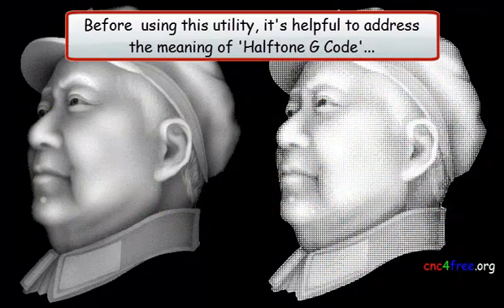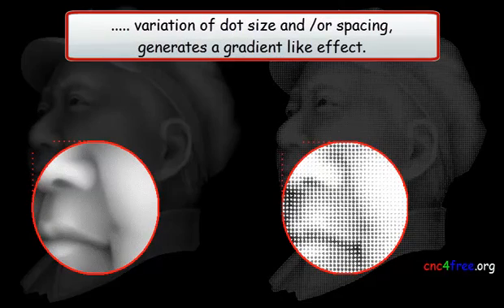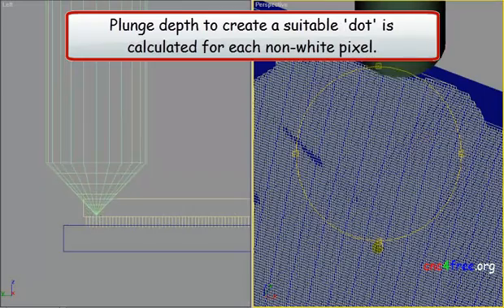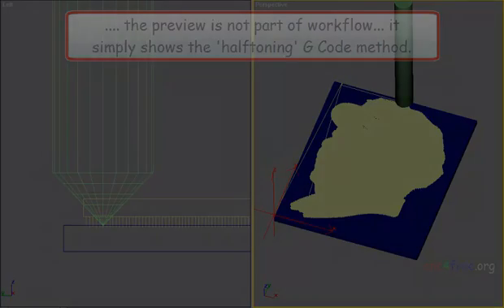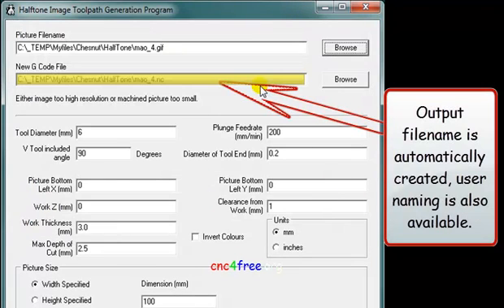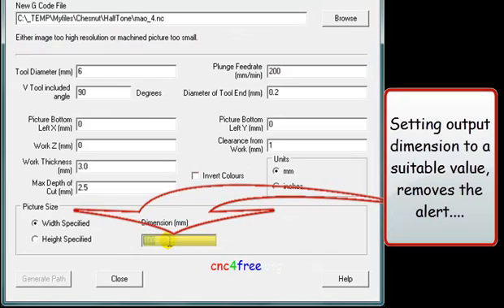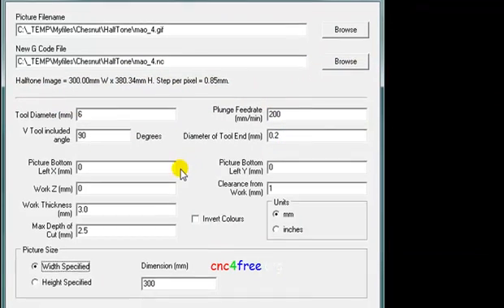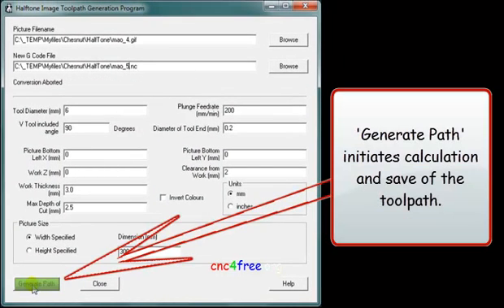G Code - HalfTone toolpaths directly from images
Chestnut Pens utility to create halftone GCode directly from images. FREE. FAST, EASY, VERSATILE.

Quickly adapt almost any image for CNC engraving / carving.. no height mapping required.  Excellent for smaller images.  Download includes source code and help file.  Link is below...  look for 'Downloads' entry on left of the page...  Several other CNC utils available.